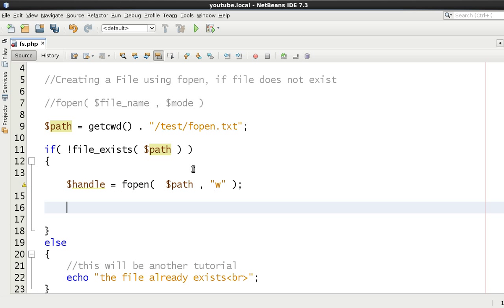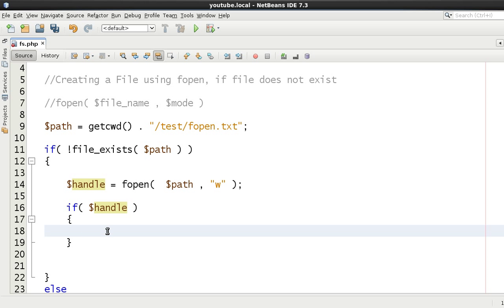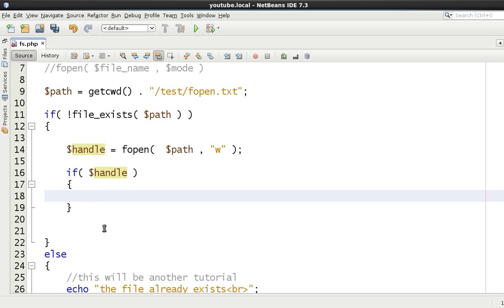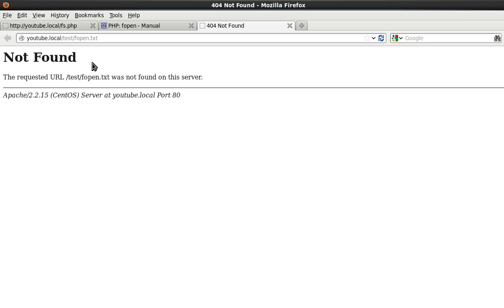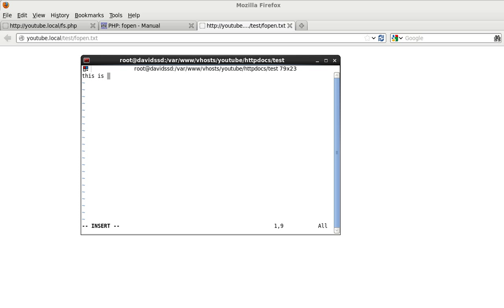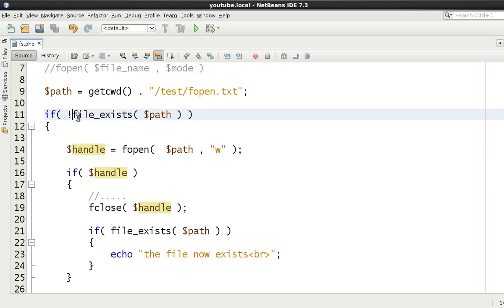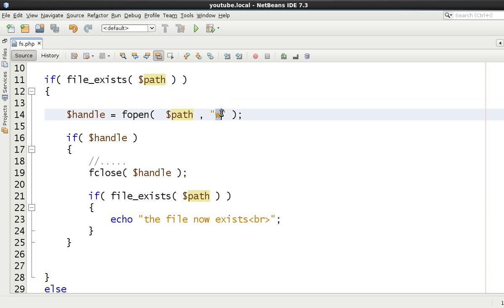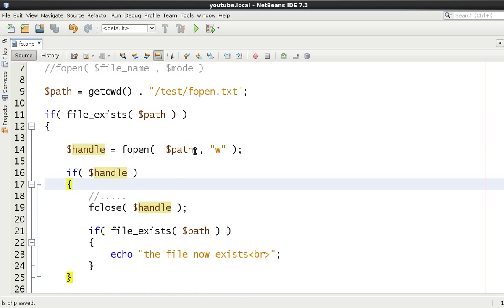PHP | FILE SYSTEM | BEGINNER | Creating | fopen #007 // Tips from a Self Taught Developer